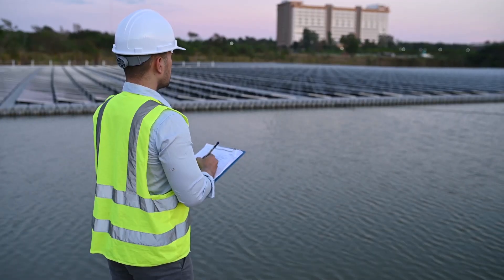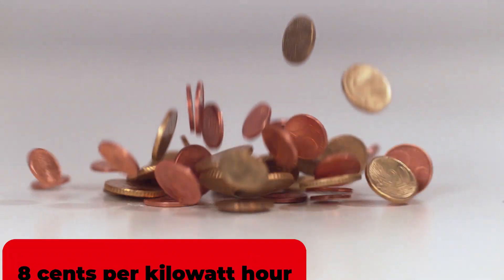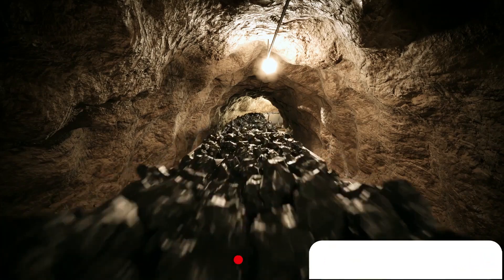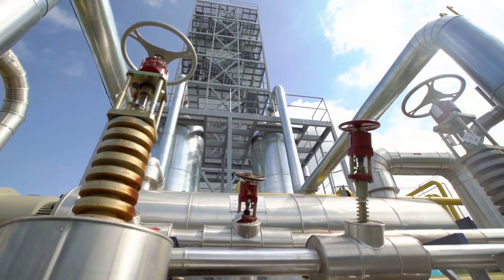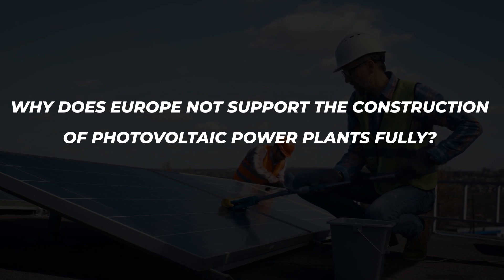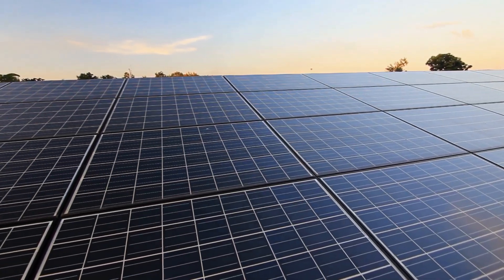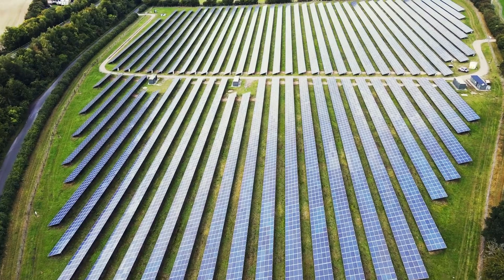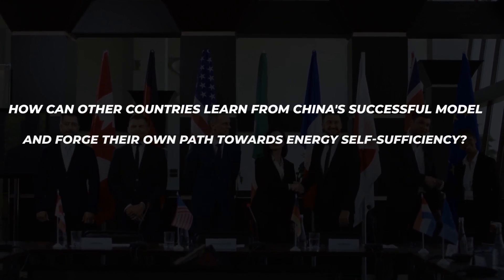New $3.96 BILLION China Floating Solar Fish Farm SHOCKED EUROPE!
The world's largest floating solar power station, showcasing an astonishing installation of 600,000 photovoltaic panels on water, was built as a consequence of China's remarkable investment of $890 million. An incredible 600 million kilowatt hours of annual power can now be produced thanks to this ground-breaking project. This combined development paradigm, which combines the fields of fisheries and power generation, has achieved great success. The power plant makes use of the solar panels' capacity to capture energy while also cultivating a big population of fish underneath to support a vibrant aquatic ecology. As a result, this innovative project not only helps the locals in the area who are experiencing an electricity crisis, but it also revitalizes the local villagers' economy by fostering prosperous aquaculture practices.